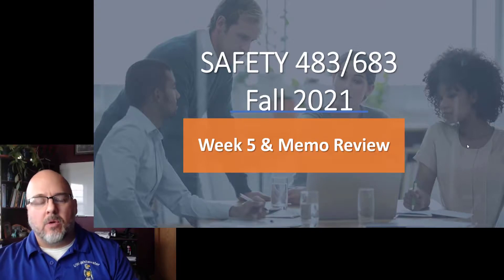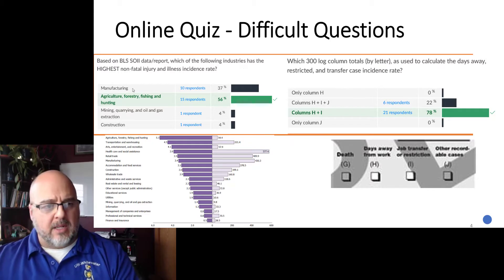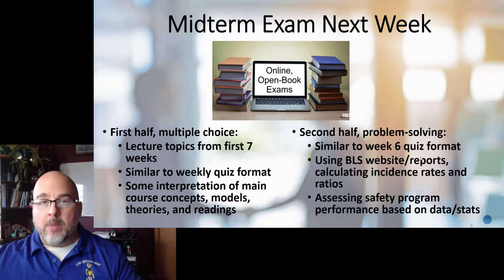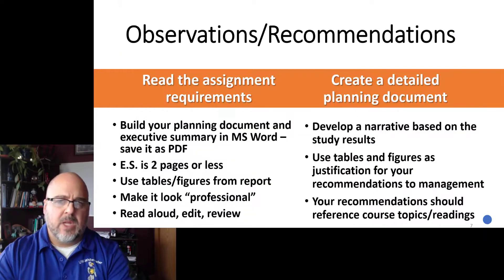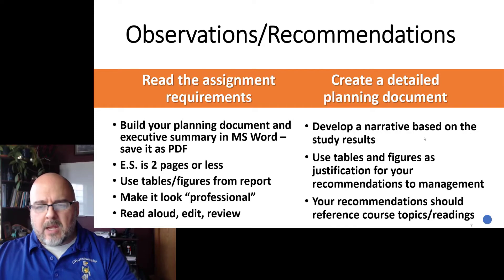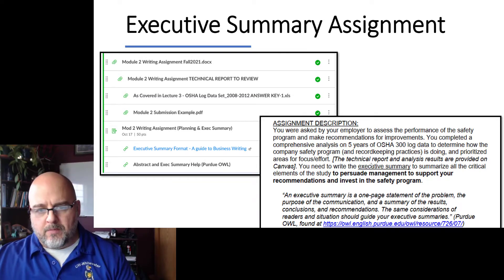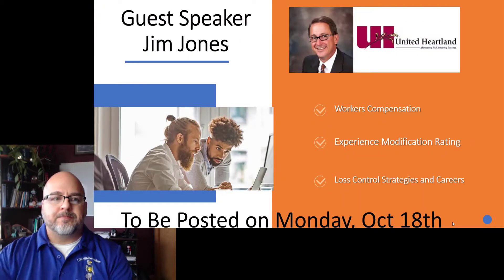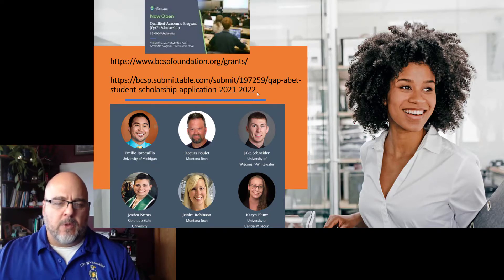683 Week 6 Memo Review ES and Midterm Recommendations